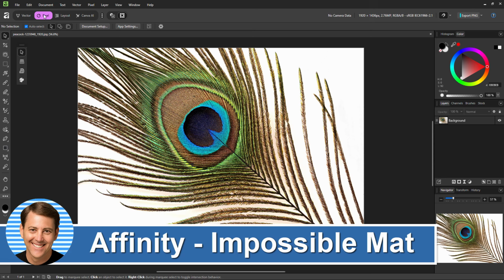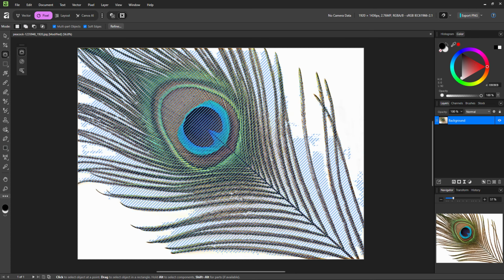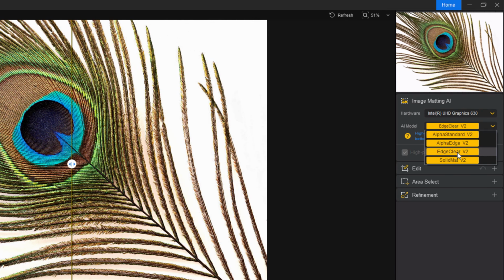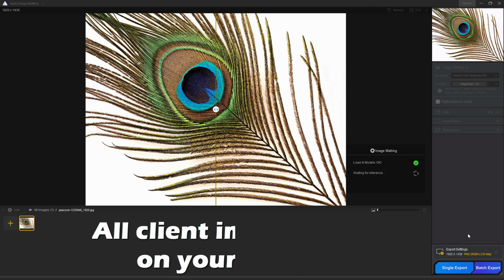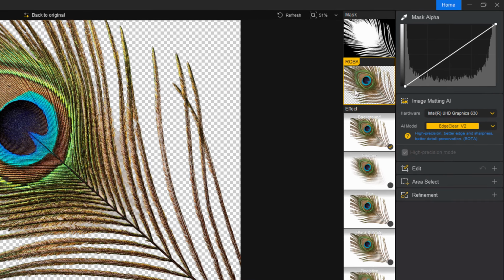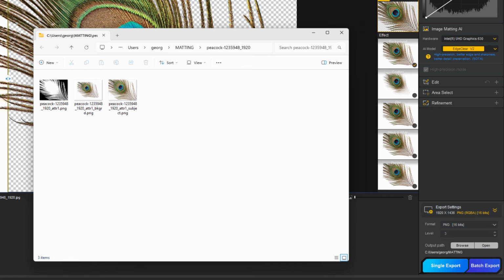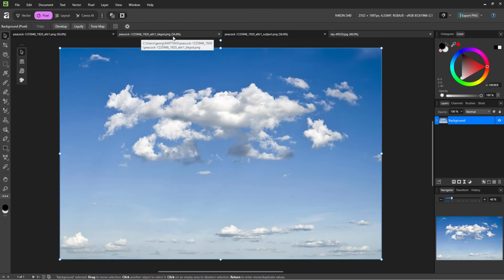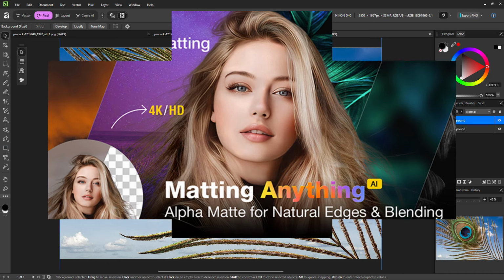These Masks Should Be IMPOSSIBLE… AI Did It Anyway 😲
How to Create Impossible Masks for Affinity by Canva with AI
🔴 Aiarty Image Matting - remove complex image background precisely with AI, replace new bgs in bulk

Creating clean, detailed masks can be one of the most frustrating parts of photo editing — especially with hair, fur, trees, or complex backgrounds. In this tutorial, I’ll show you how to create “impossible” masks by combining AI-powered image matting from Aiarty Image Matting with Affinity by Canva for final editing and compositing. Instead of fighting with manual selections and edge refinement, I use Aiarty Image Matting to generate an accurate AI mask in seconds. Then, I bring that mask into Affinity by Canva where I fine-tune the result, apply adjustments, and build professional-quality composites that would normally take a lot more time.

This workflow is perfect for photographers, designers, content creators, and small busi-ness owners who want fast, clean cutouts without sacrificing control or image quality.

• How AI image matting works for complex masks
• Using Aiarty Image Matting to create high-quality AI masks
• Importing AI masks into Affinity by Canva
• Building clean composites with “impossible” selections
• When to use AI masks vs manual masking tools

Whether you’re switching from Photoshop or just looking for a faster masking workflow, this AI-assisted method gives you better masks in less time — without the frustration.

👍 If this helped, give the video a like
💬 Drop a comment if you want more Affinity by Canva + AI tutorials